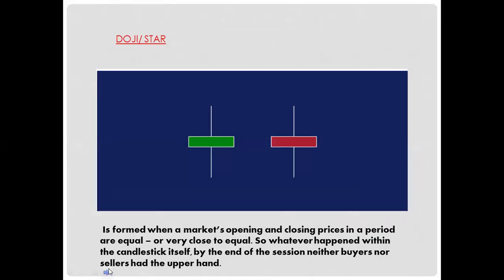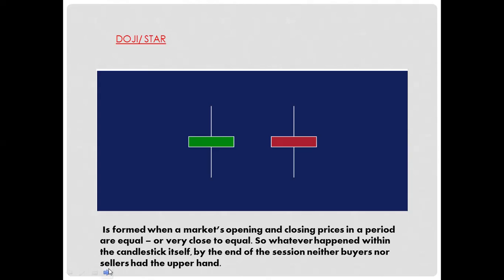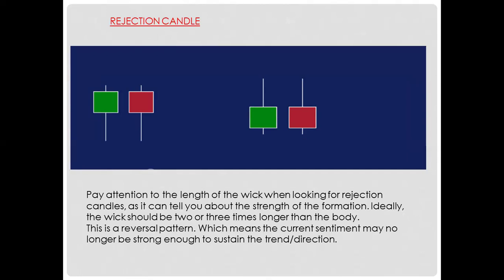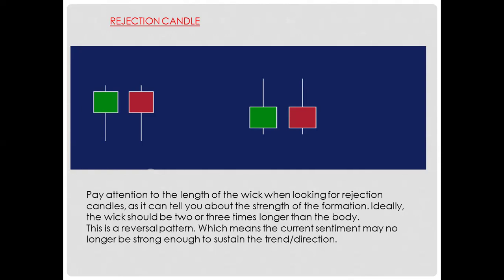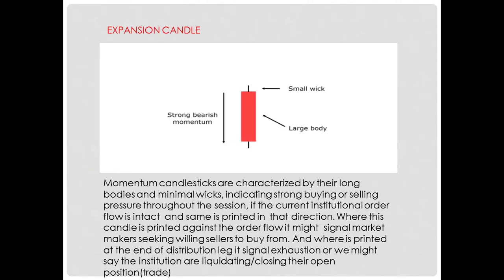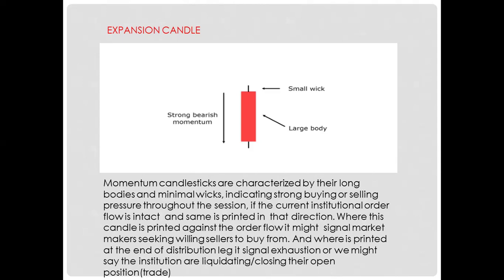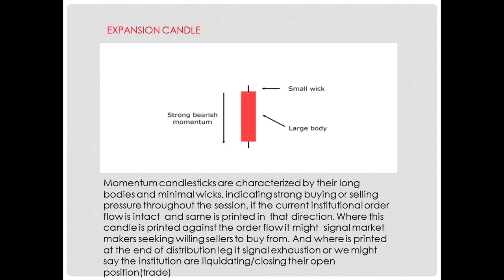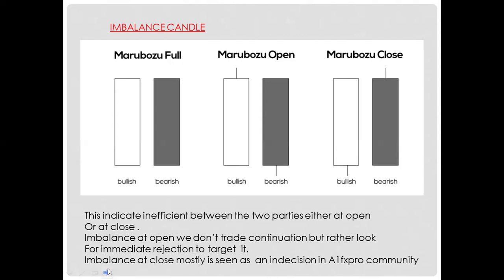📈 The Only Candlestick Pattern Secret | No one Talks About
This video explained Candlestick Pattern step by step  with our complete guide to candlestick patterns for both beginners and intermediate forex traders.

This tutorial  further reveals how to identify reversal candles, inside candles, and expansion candles which can significantly enhance your ability to predict market turning point and improve your trading accuracy.

Mastering these candlestick patterns empowers you to make more confident trading decisions, manage risk effectively, and boost your profitability in the forex market.

Start mastering candlestick patterns today and elevate your trading skills to the next level

🔥 What You'll Learn:
✅ What are candlestick patterns?
✅ How to identify key patterns like Doji, Engulfing, and Hammer
✅ How to use candlestick patterns for better trade entries & exits